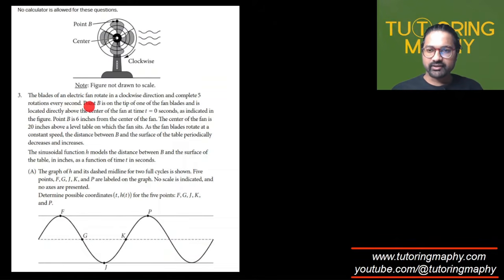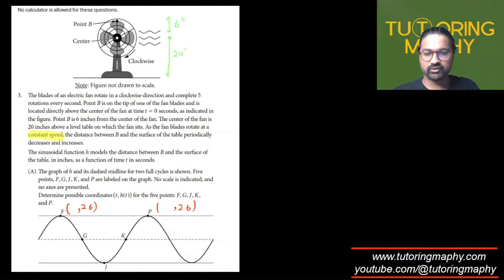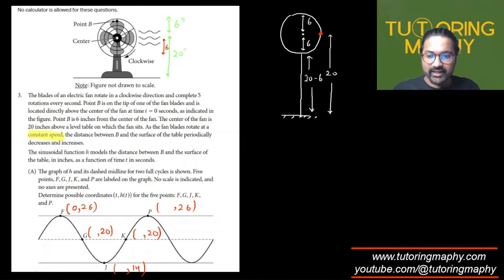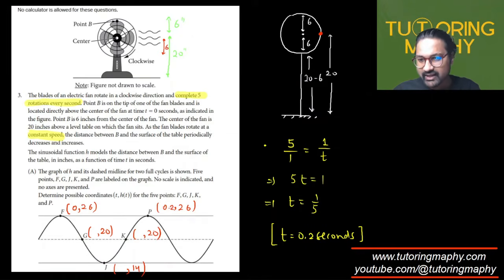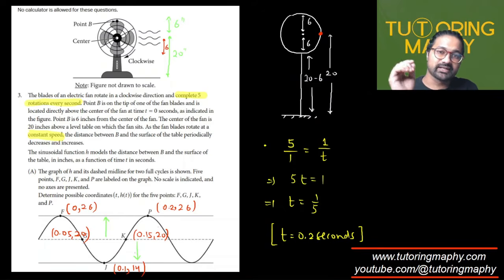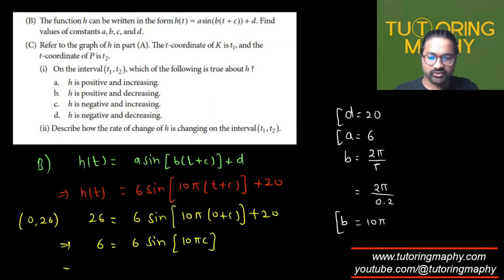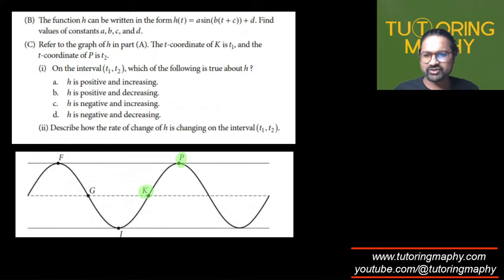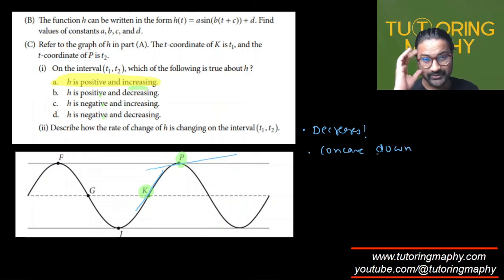AP Precalculus FRQ #3 Modeling of a periodic context. The blades on the electric fan rotate in a c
AP Precalculus FRQ #3 Modeling of a periodic context.
The blades on the electric fan rotate in a clockwise direction and complete 5 rotations every second. Point B is on the tip of one of the fan blades and is located directly above the center of the fan at time t=0 seconds

How to model periodic function
How to graph sinusoidal function
AP Precalculus FRQ
AP Precalculus FRQ Practice questions

Math tutor
Physics tutor